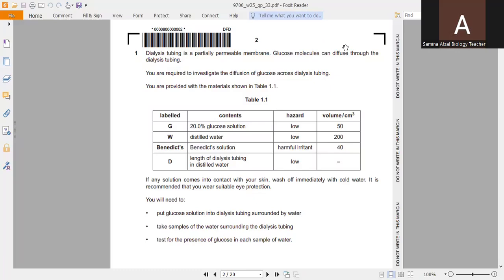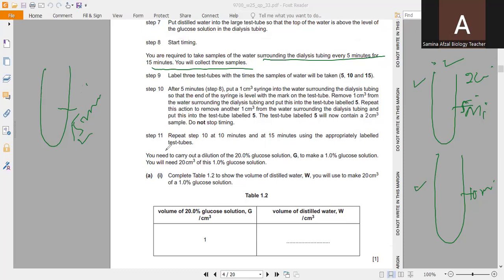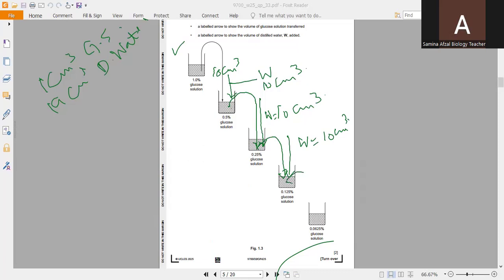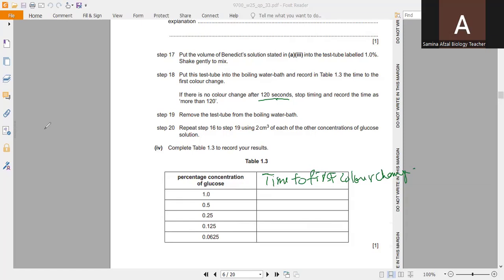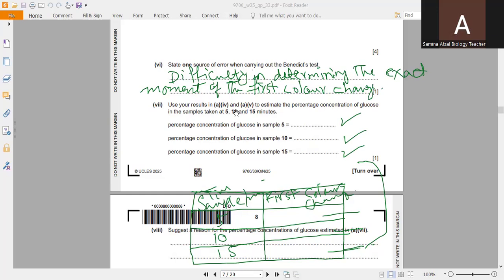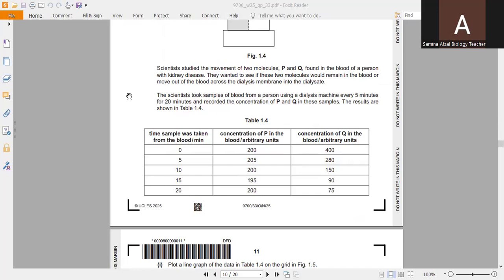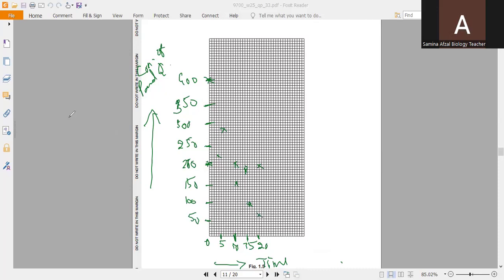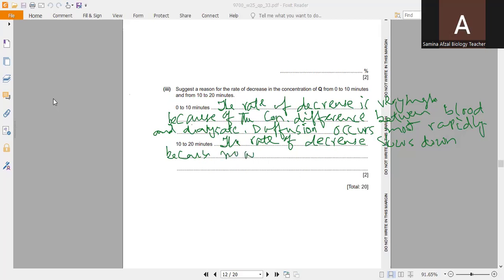As Lavel Biology 9700 Paper 33 Oct Nov 2025 Q. 1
9700/33/Oct/Nov/2025
Q.1